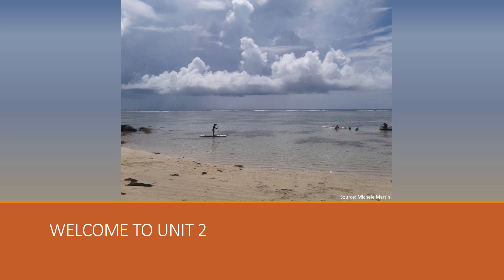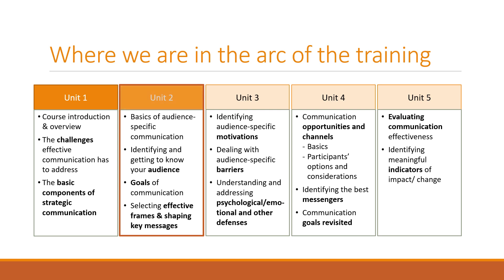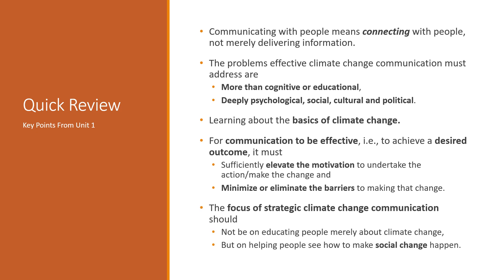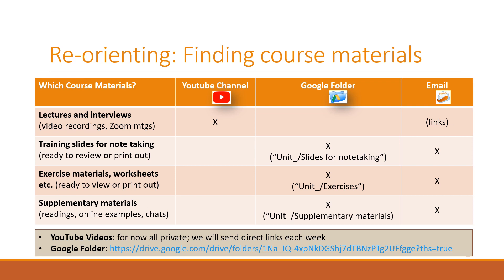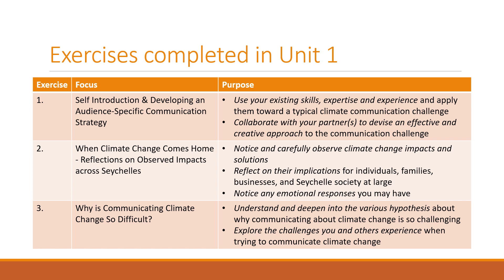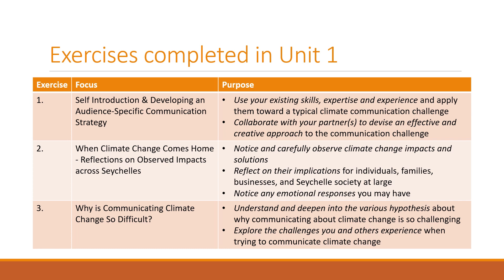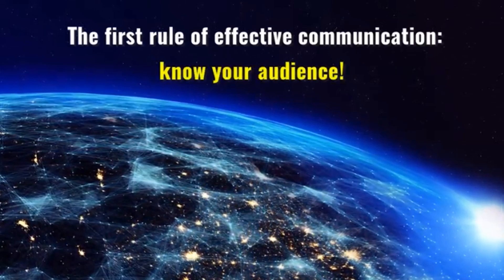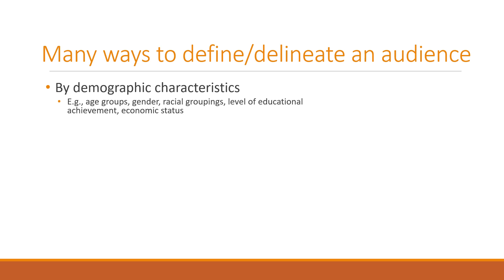Lecture 3 Climate Change Communication Course Unit 2 Part 1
Susi Moser's climate change communication lecture on Unite 2 - Part 1, focusing on audience segmentation and identification.